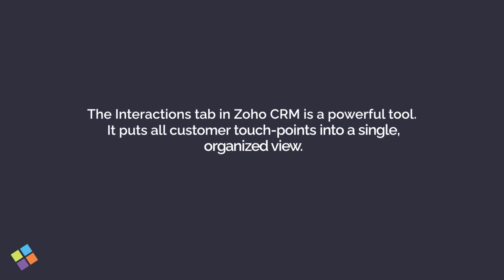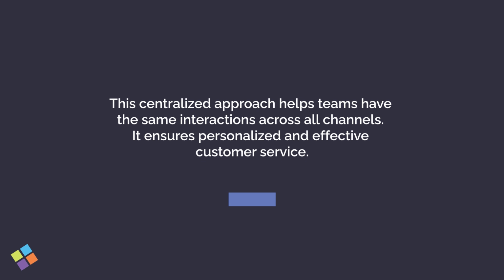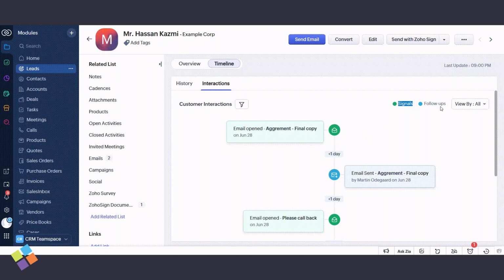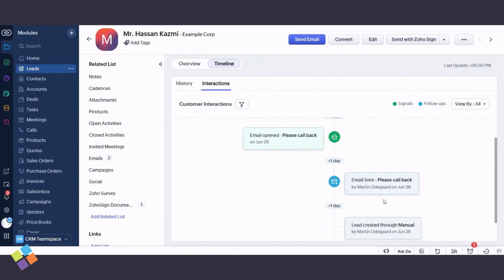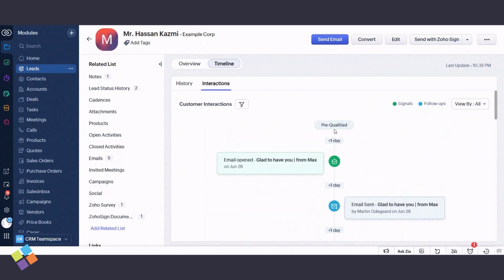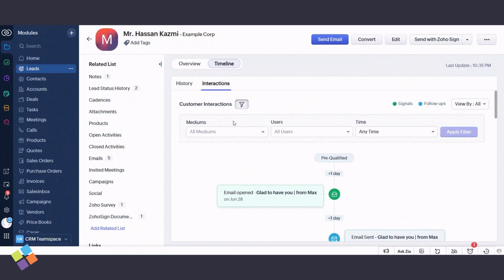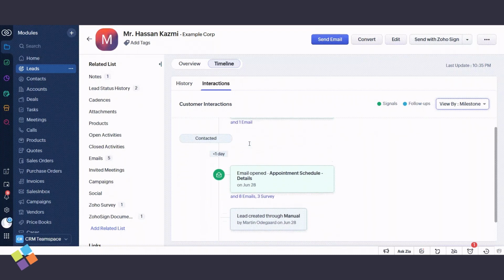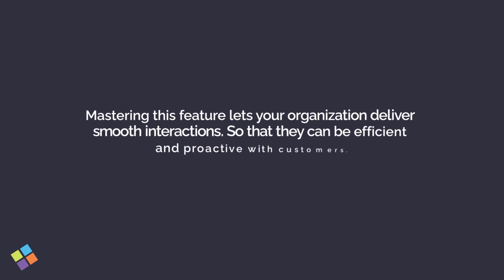Boost Customer Engagement with Zoho CRM's Interactions Tab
Boost your customer engagement and streamline your service with Zoho CRM's powerful Next Gen UI Interactions Tab!

In this detailed demo, we walk you through how to effectively use the Interactions Tab in Zoho CRM to track every customer touchpoint in a centralized, organized view. Whether you're a Sales Manager, CRM Administrator, Marketing Manager, or just getting started with Zoho CRM, this feature helps you optimize follow-up strategies, personalize interactions, and improve team collaboration.

To learn more about Zoho solutions available from the Premium Zoho Partners at KDG,

KDG is a leading provider of custom software development, award-winning UI/UX design, mobile app development, certified Zoho development, digital marketing, managed accounting and tax services, small business IT support, and cybersecurity management. We have worked with manufacturers, healthcare providers, colleges and universities, government agencies, nonprofits, and more to provide quality business services, strategy, and technology consulting.